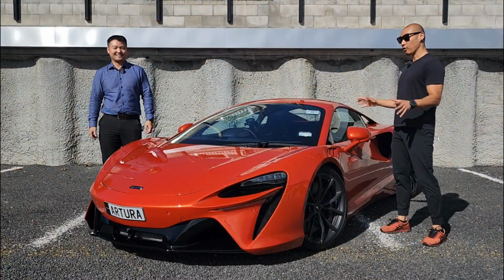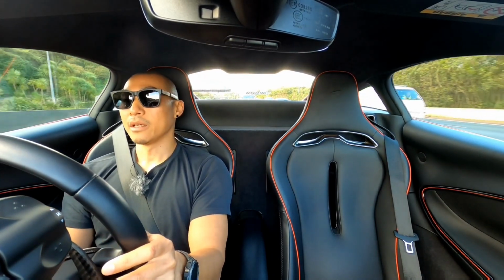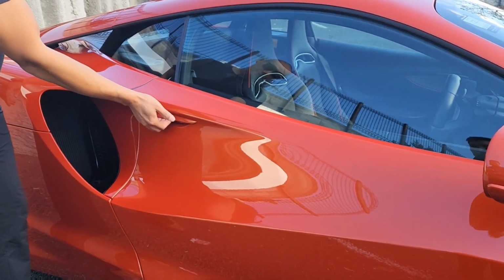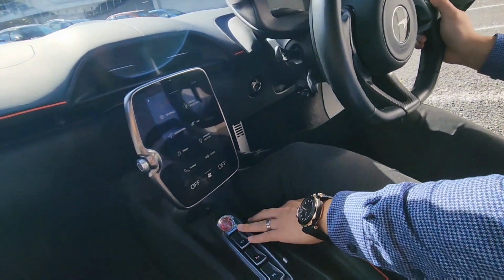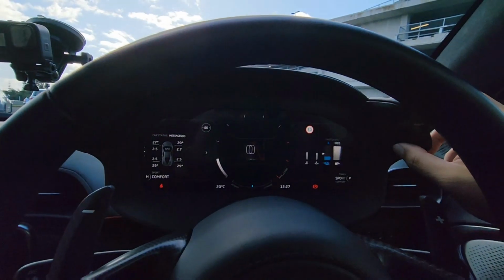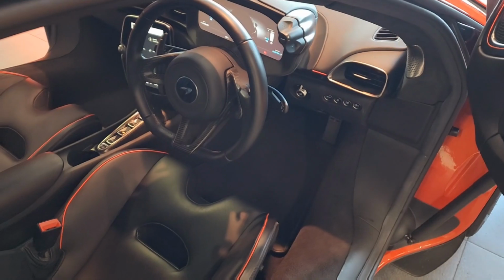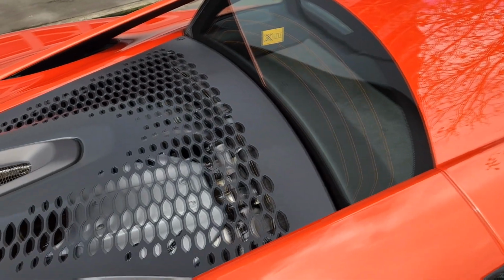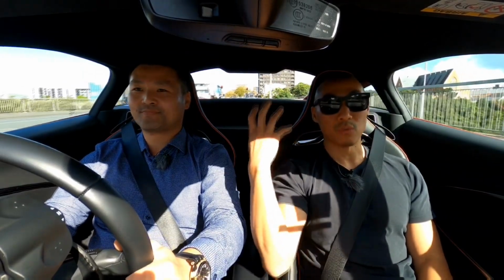Driving the McLaren Artura - Full Review of the new Hybrid Mclaren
In this video we drive and review the new McLaren Artura. This is McLaren's latest hybrid supercar that apunches out a combined 671hp of power and 720Nm of torque. It is an incredibly fast and capable car, but also surprisingly comfortable and easy to drive. Find out what its like to drive and how we feel about this car!

Full Specification Below:

Powertrain:
M630, 120° V6, 3.0L (2,993cc)
Twin Electrically-Actuated Turbochargers
Dry Sump
8,500 Max rpm
Axial Flux E-Motor
Refrigerant cooled Li-ion Battery, 7.4 kWh Capacity
Total combined power 680PS (671bhp) (500kW) @ 7,500rpm
Total combined torque 720Nm (531lb-ft) @ 2,250rpm
8-Speed Dual-Clutch Transmission + E-Reverse Seamless Shift Gearbox (SSG)

Chassis:
Double Wishbone Front Suspention
Multi-link Rear Suspention
Proactive Damping Control
Electronically Locking Differential (E-Differential)
Anti-Lock Braking System (ABS), Traction Control System (TCS), Electronic Stability Control (ESC), Launch Control, Variable Drift Control (VDC), Hill Hold Assist

Wheel sizes:
19 x 8.5J” Front, 20 x 10.5J Rear

Tyre sizes:
235 / 35 / R19 91Y Front, 295 / 35 / R20 105Y Rear
Pirelli P-ZERO™ & Pirelli P-ZERO™ Corsa tyres with Pirelli Cyber Tyre® technology

Weights and dimensions:
DIN weight [fluids + 90% fuel] 1,498 kgs (3,303 lbs)
Lightest dry weight 1,395 kgs (3,075 lbs)
McLaren Carbon Fibre Lightweight Architecture (MCLA)
Superformed Aluminium body panels
Vehicle length 4,539 mm
Vehicle width (mirrors folded) 2,080 mm (1,976 mm)
Body width (doors open) 1,913 mm (2,871 mm)
Vehicle height (doors open) 1,193 mm (1,954mm)
Fuel tank capacity 66 litres (17.4 US gallons)
Luggage capacity 150 litres

Performance:
Maximum speed
330 km/h (205 mph)
0-100 km/h [0-62 mph]
3.0s
0-200 km/h [0-124 mph]
8.3s
0-300 km/h [0-186 mph]
21.5s
0-400 metres [1/4 mile]
10.7s
100-0 km/h [62-0 mph]
31 metres
200-0 km/h [124-0 mph]
126 metres

Efficiency:
CO₂ emissions EU WLTP
Weighted combined
104g/km
Fuel efficiency EU WLTP
Weighted combined fuel economy
4.6 litres per 100km / 61.5 MPG
Electric range (eAER)
31km (19 miles)